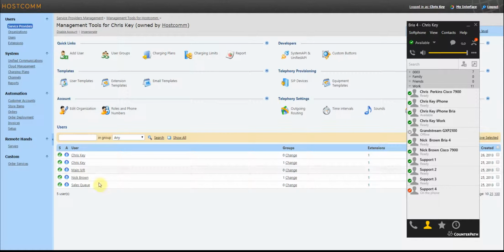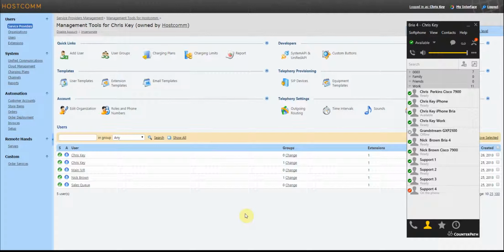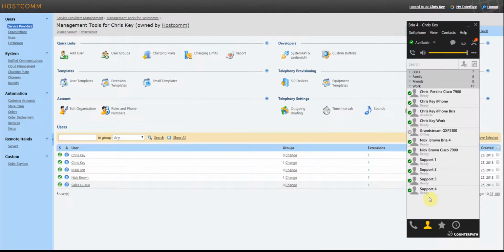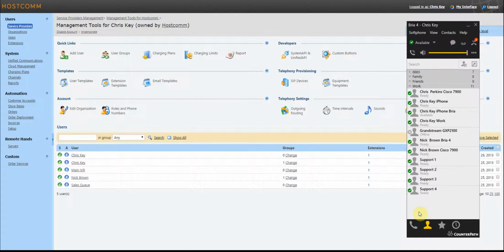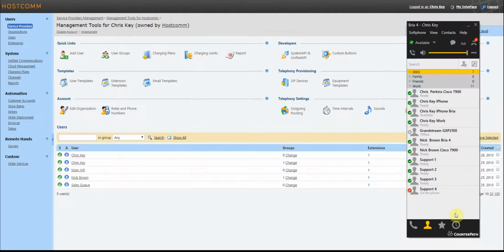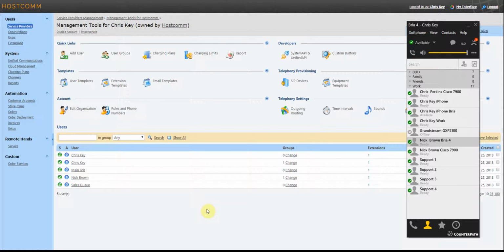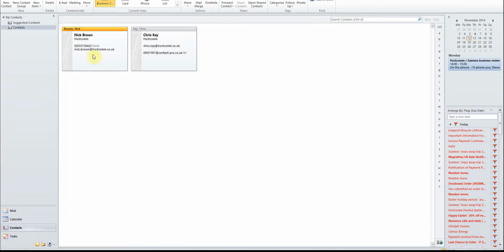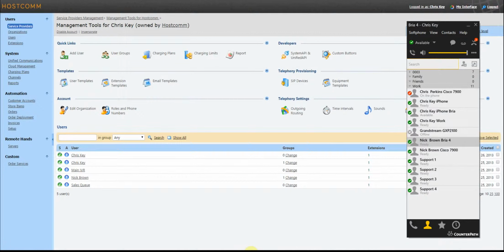Hostcomm hosted telephony presence and IM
Demonstration of Hostcomm's hosted telephony with presence and IM